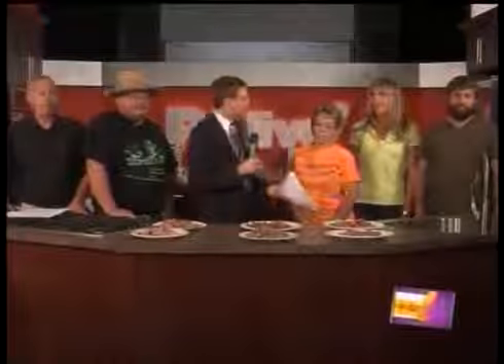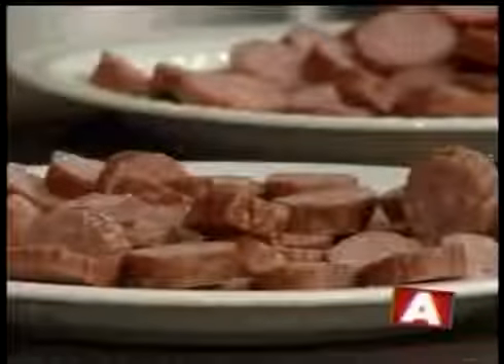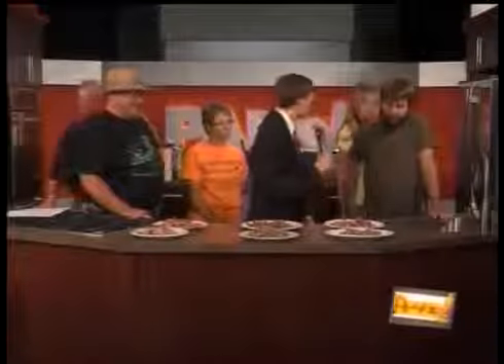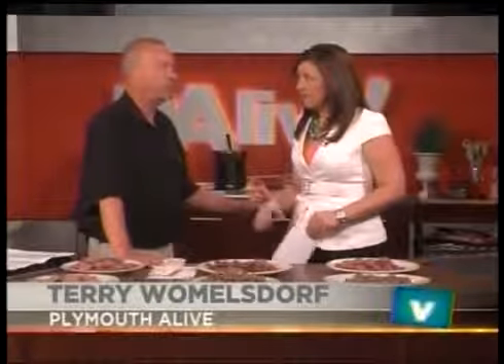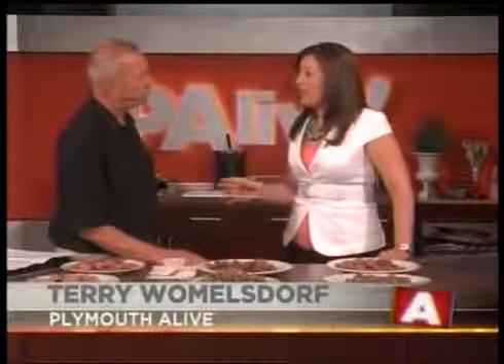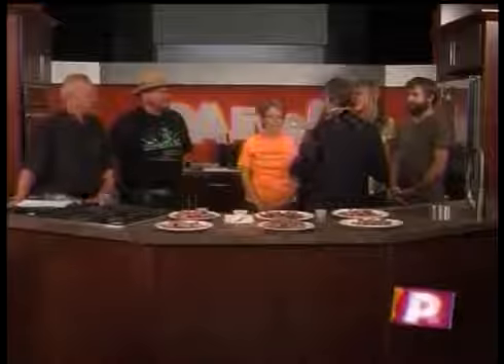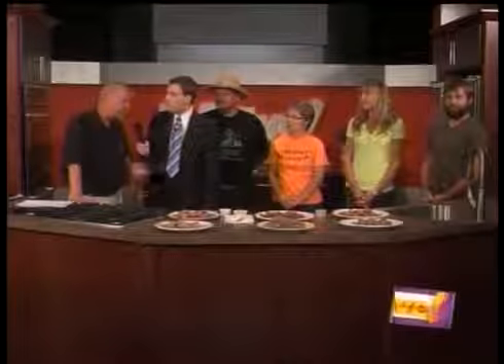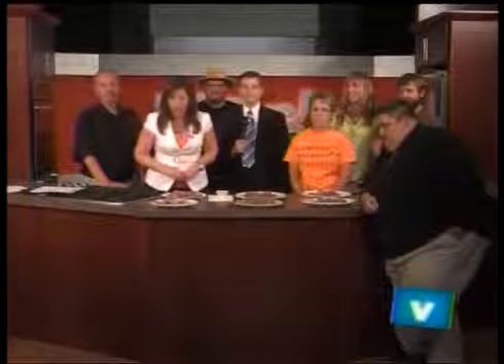Kielbasa Festival 2013 on PA LIVE